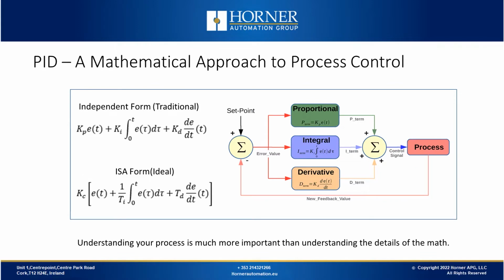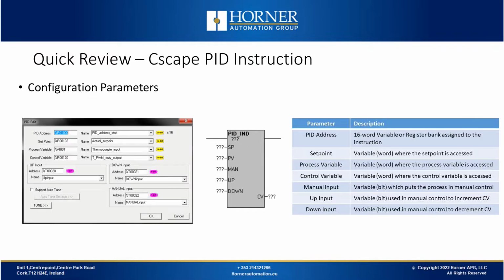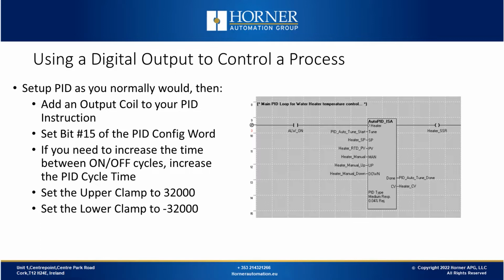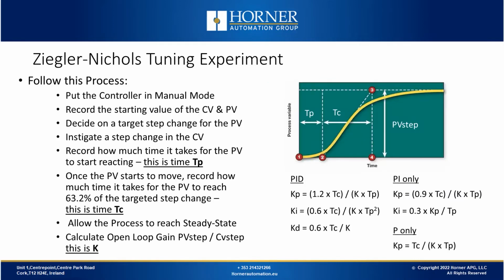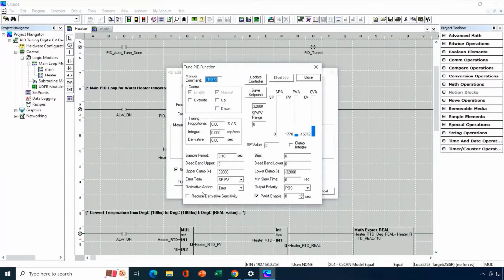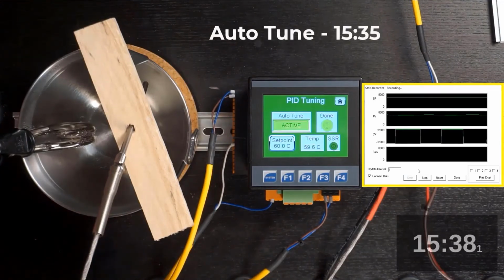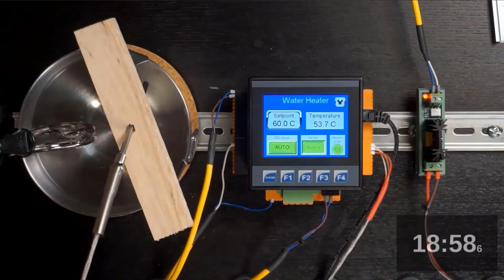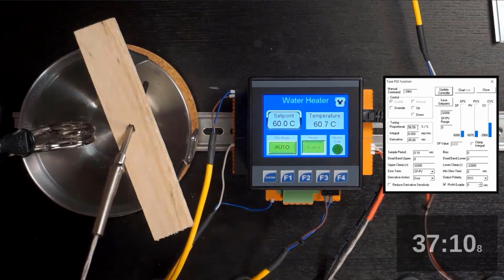Hands On PID Tuning on the Horner OCS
PID Tuning is a task that can induce beads of sweat from some control engineers and confident shrugs from others. How is PID tuning handled in the Horner OCS? What tools are available during the process? What about Auto Tuning? Join us for this Live Session as we take a strictly Hands-on approach to this topic – performing a live PID tune during the session.